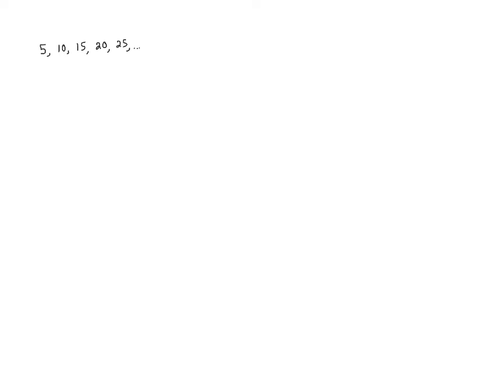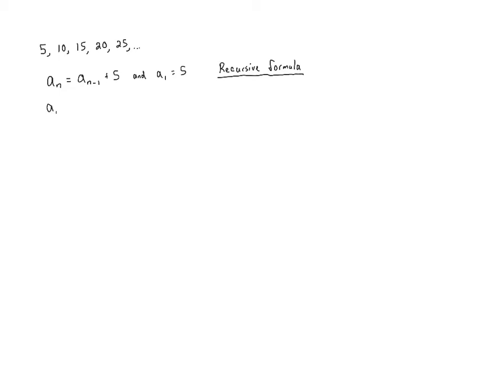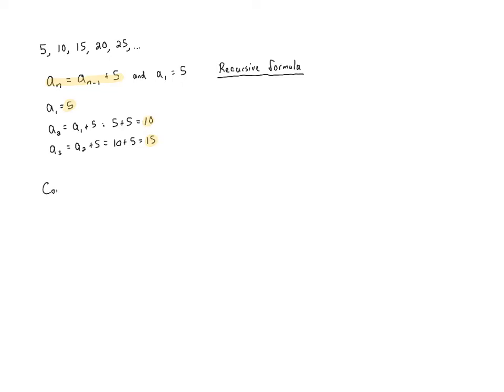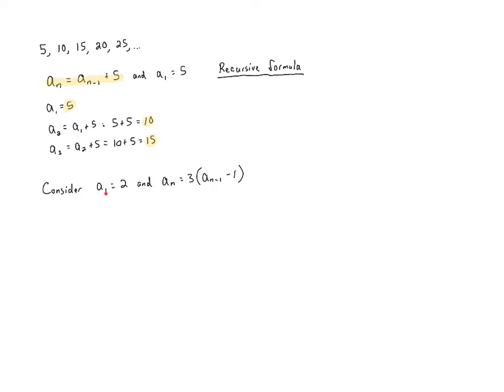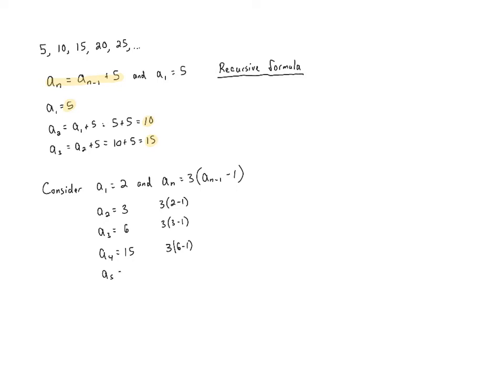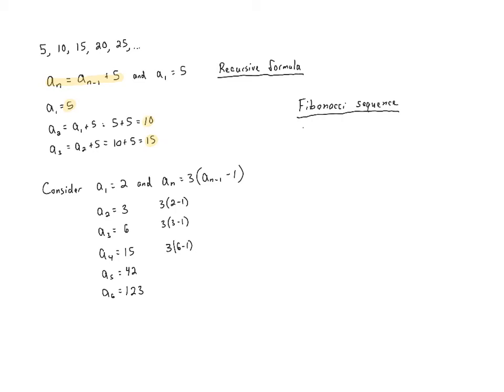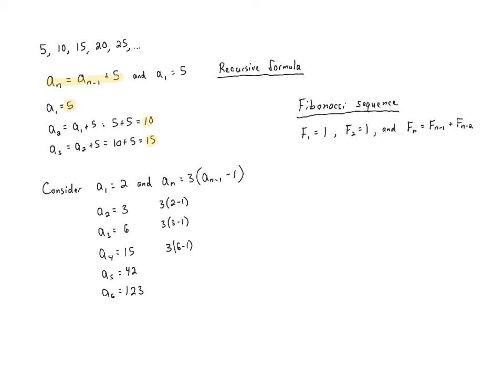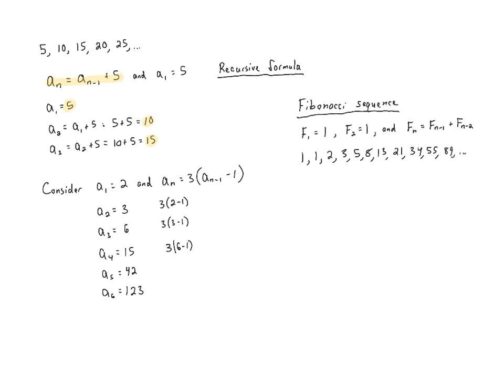M9090SN79 - Introduction to Sequences (Part 3)